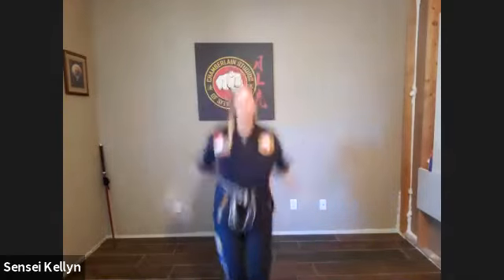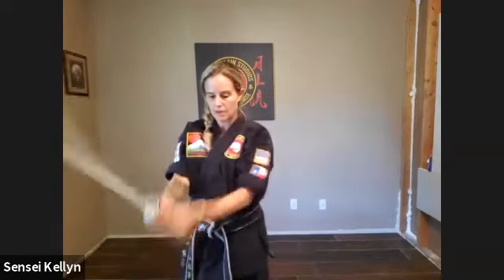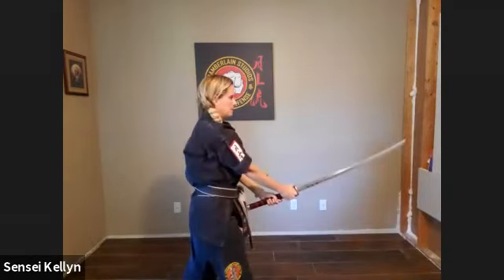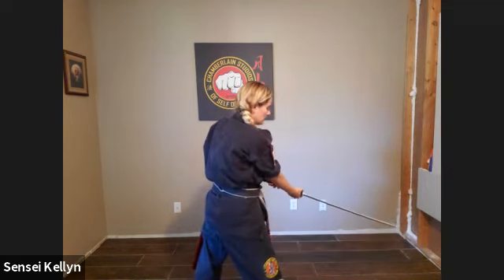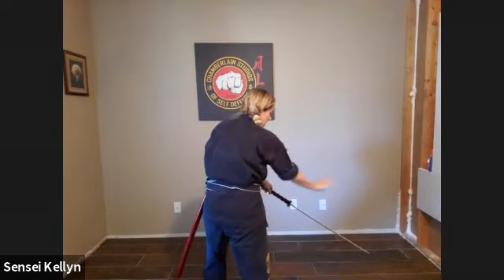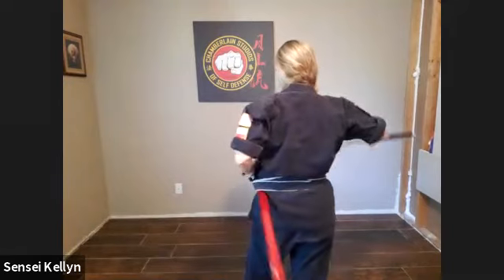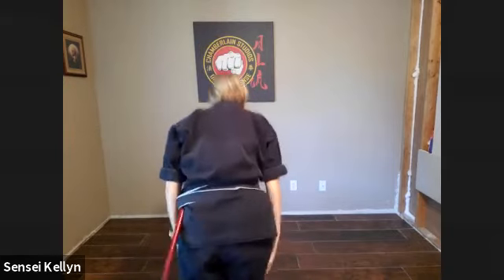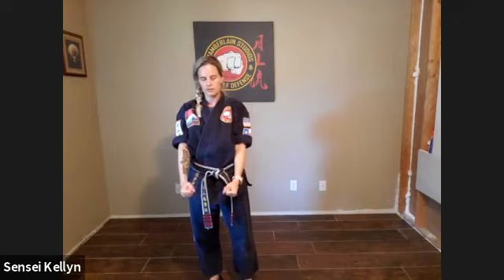Kenpo Kids 7-11 Int & Adv - April 30, 2020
This is the video of Chamberlain Studios of Self Defense Kenpo Kids age 7-11 Intermediate and Advanced class with Sensei Kellyn from April 30, 2020.